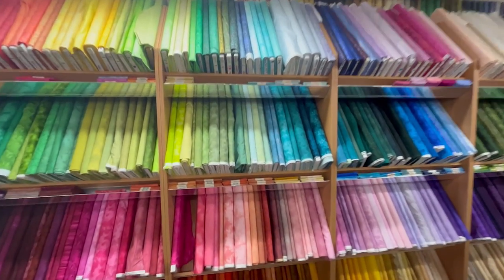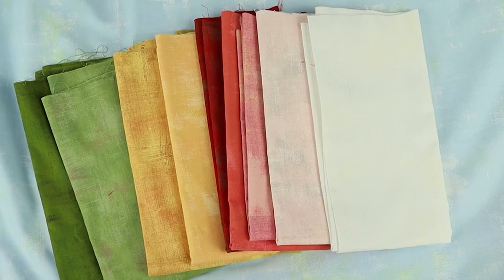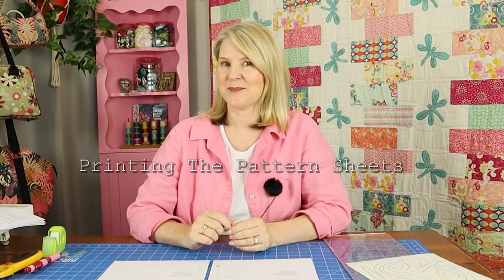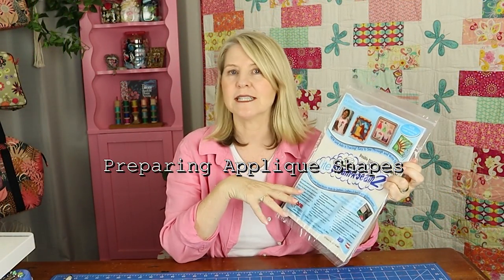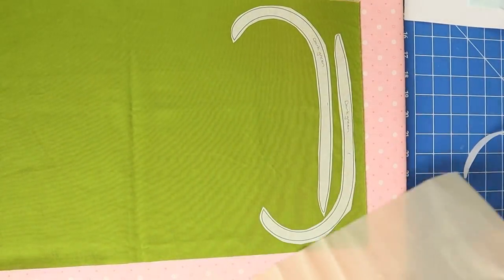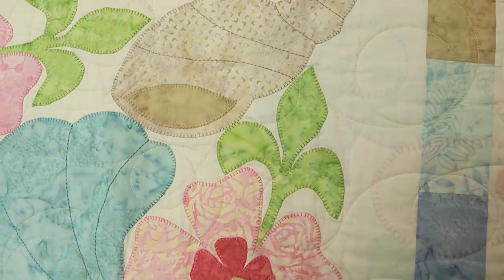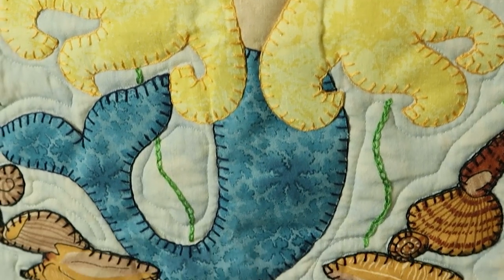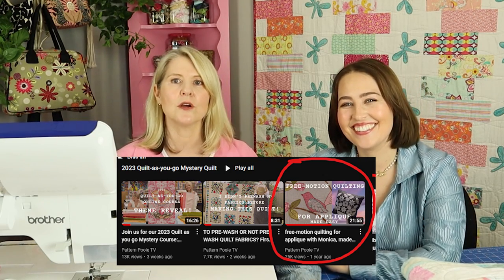The Quilt-as-you-go Chronicles Ep 1: Making an applique quilt as you go quilt together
This is episode 1 of The Quilt-as-you-go Chronicles; in the next ten episodes, we will make a mystery quilt-as-you-go quilt called I, Valentine. Each week we will construct a section of the quilt and show you lots of tips and techniques, as well as delving into all things quilt as you go and sewing. In this series, you will learn how to machine applique, free-motion quilt, and quilt on a home sewing machine. Also, you will discover two great methods for quilt as you go and see how we make an entire quilt from start to finish on our domestic sewing machine. You can sew along with us and the Pattern Poole community, all you need to do is head to our website and sign up to have the PDF patterns emailed to you weekly.
It will be lots of fun, and we hope you enjoy it!

Please don't forget to share our work and subscribe to our channel so we can keep growing and make the beautiful art of quilting and sewing accessible to anyone who wants to learn!

Monica has published a new book on Quilt-as-you-go!
Twenty-five years of Monica Poole's tips and techniques compiled into one book to help you make your own quilts from start to finish, quilt-as-you-go!

The trusty 'Quilt-as-you-go Companion' includes five small projects to assist you in practising the QAYG methods, as well as Monica's quilting tips, ideas for breaking up traditional quilts, and QR codes to her detailed YouTube videos for an immersive learning experience.

Looking to learn quilt-as-you-go as well as make new friends?
We have run six online courses and have four published on our website. Our courses are suitable for beginner to advanced quilters, all with step-by-step colour photo course notes and a YouTube tutorial. We have a Facebook community of over 14,000 quilters worldwide who you can connect with, make friends, share your work or be inspired.